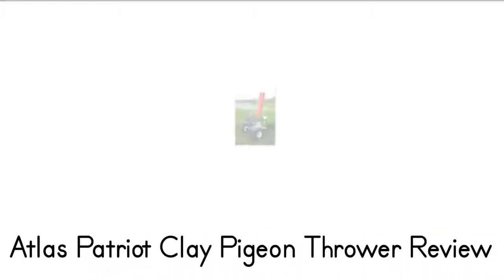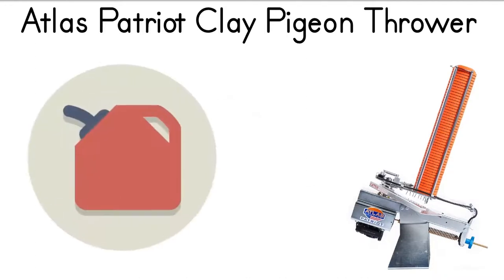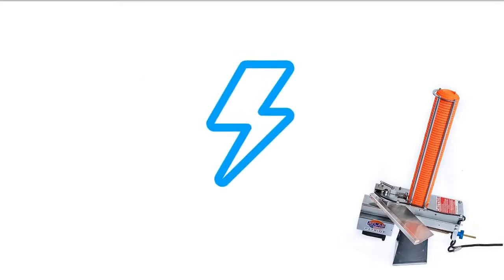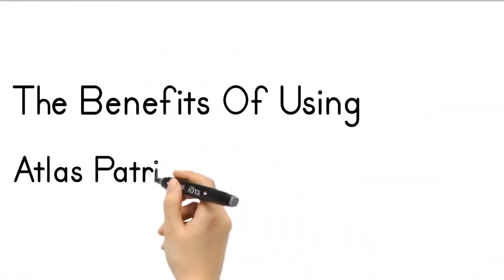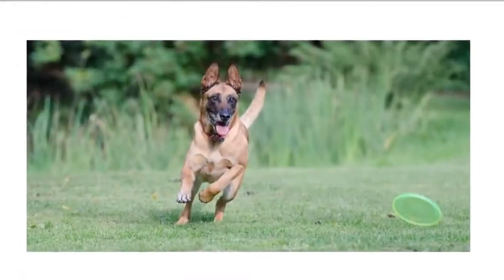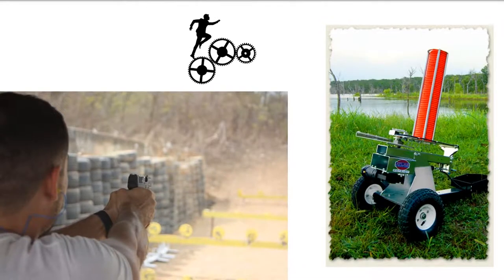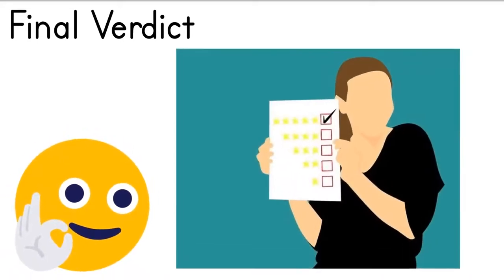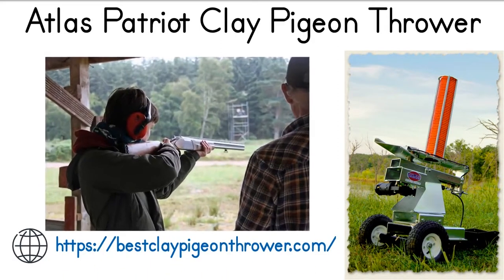Atlas Patriot Clay Pigeon Thrower Electric Trap Review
Price Check On Amazon

What is Atlas Patriot clay pigeon thrower?
The Atlas patriot clay pigeon thrower is a versatile machine that can launch clays as single targets or as a cluster of targets. This allows shooters to train for both disciplines quite easily and efficiently. The machine has an arm that is powered by a gas or electric propulsion system allowing the shooter to practice different types of shots and work on their technique.